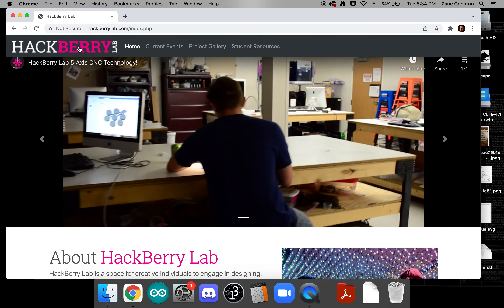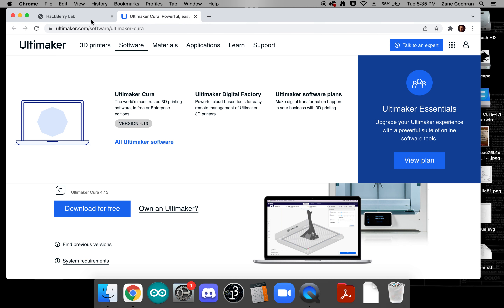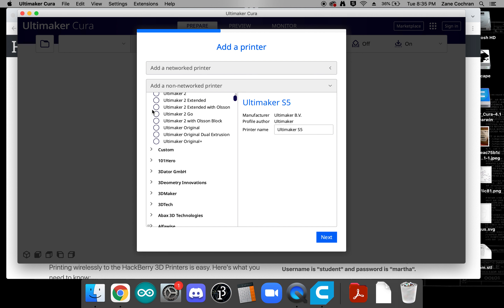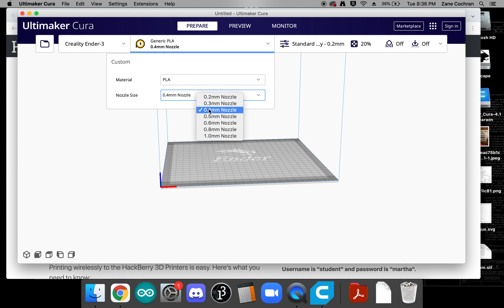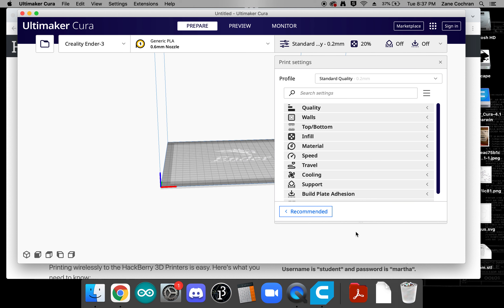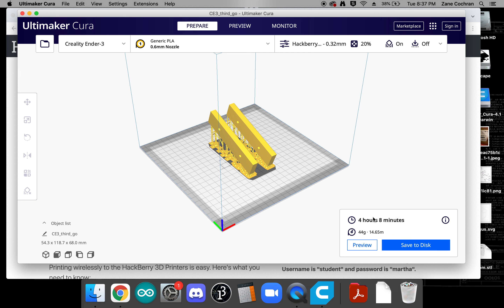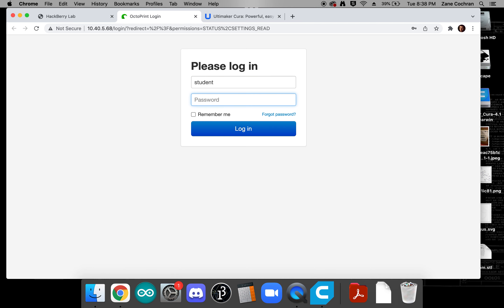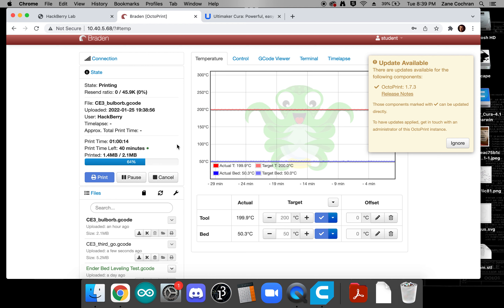Setting Up Cura for HackBerry Printers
In this video, we will learn how to install Cura and set it up to work with the HackBerry Lab printers.